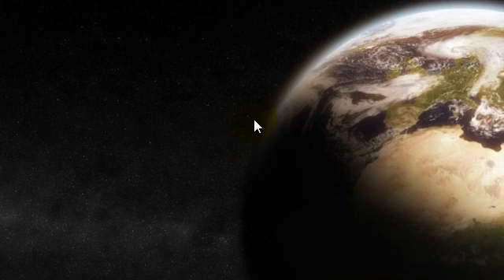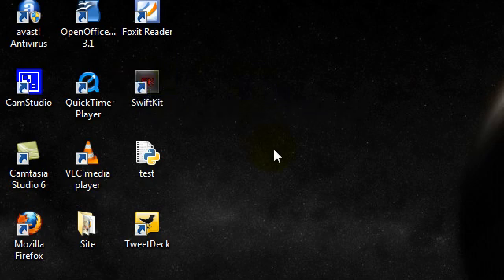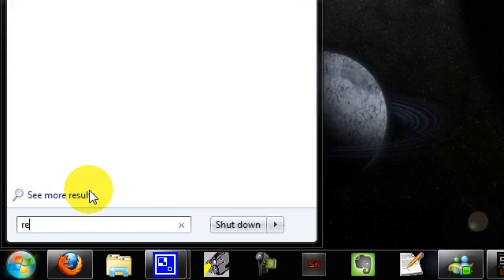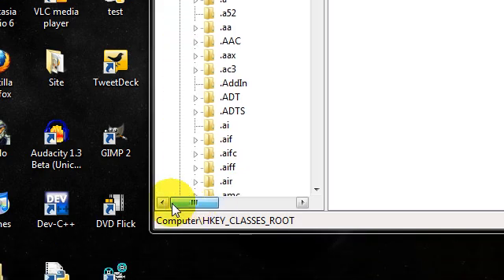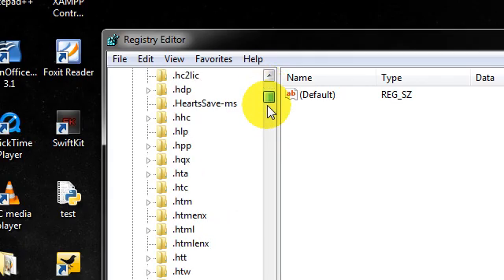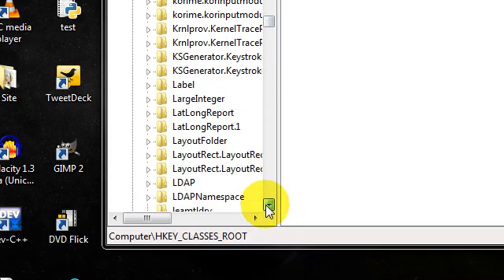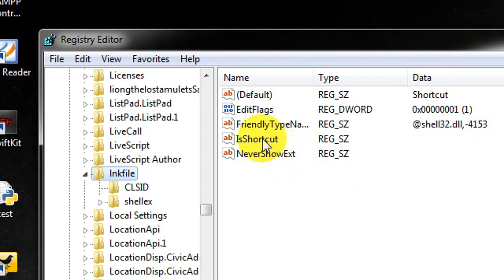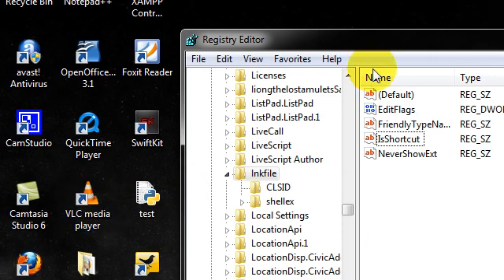Removing the Shortcut Icon Arrows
Note : Please note that in some cases deactivating the arrow for *.LNK files might lead to duplicate items in the Explorer context menu, as in essence, removing the IsShortcut effectively forces Windows to treat the shortcut as real hard file. In Windows 7, it may also cause error such as unable to pin shortcut to Taskbar or Start Menu. To avoid these issue, use another workaround to remove shortcut arrow.